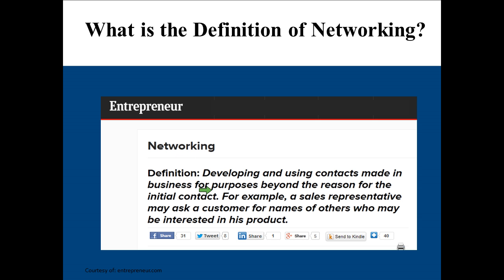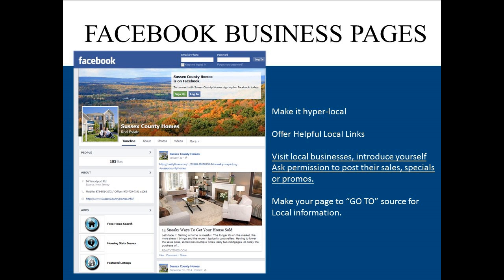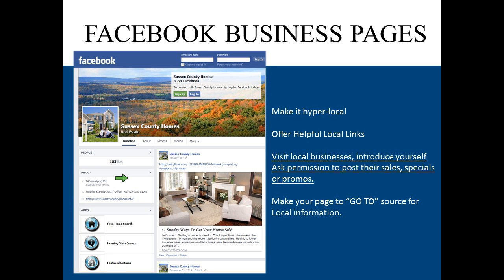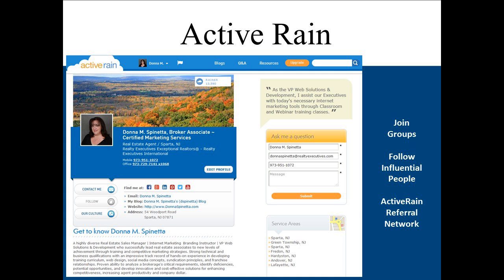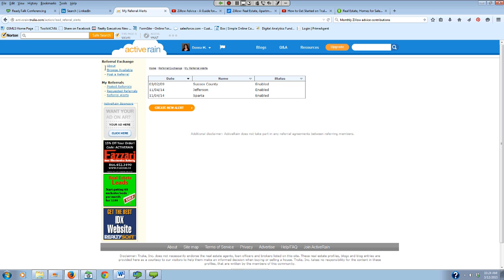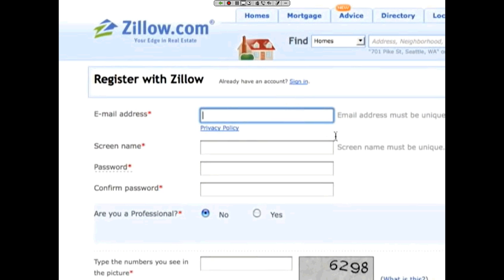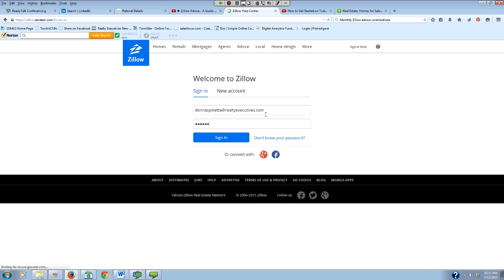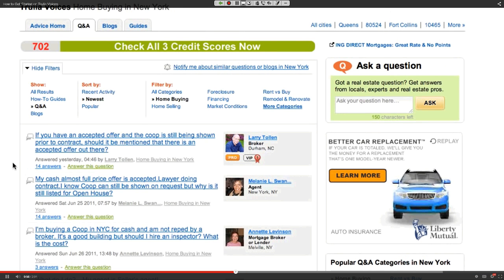Connect To Collect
Realty Executives New Jersey
Online Networking:   “Connect to Collect”
Facebook, Linked-In,Active Rain, Trulia Voices,Zillow Advice